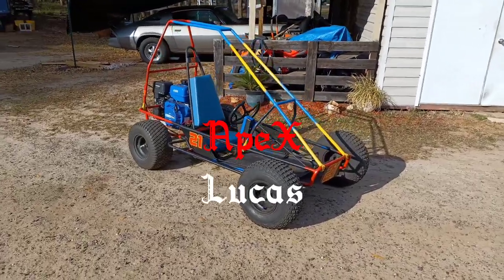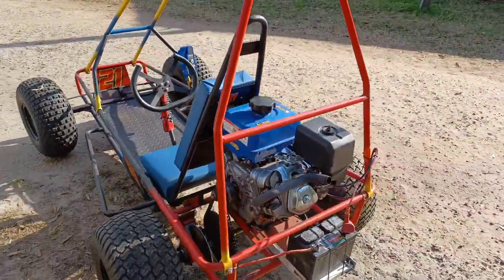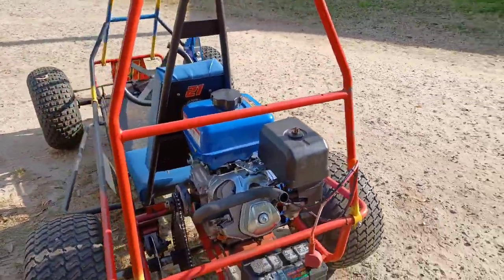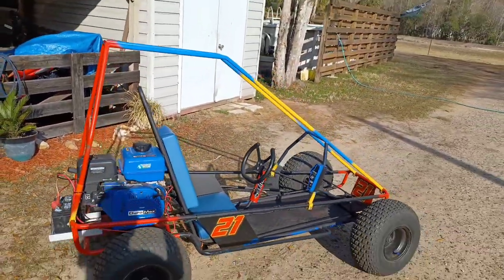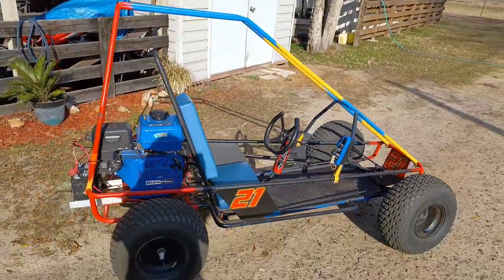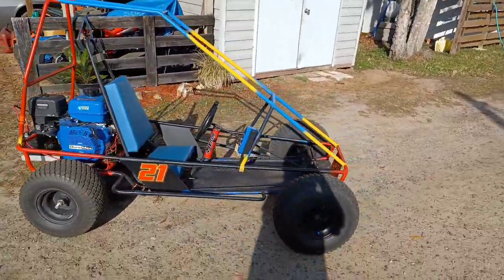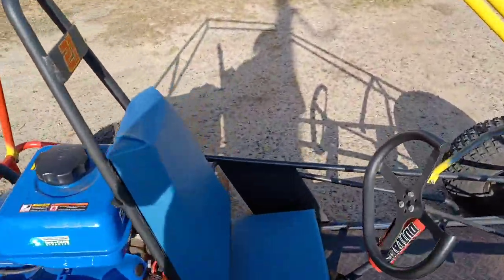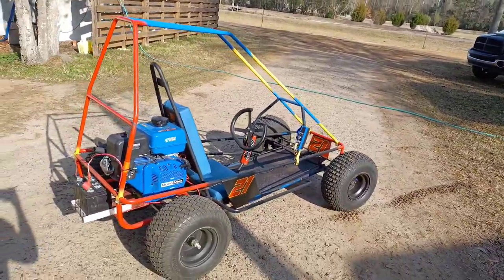18 Hp Big Boy Gokart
New "big boy" gokart I got a few weeks back and in this video I took it for a short ride